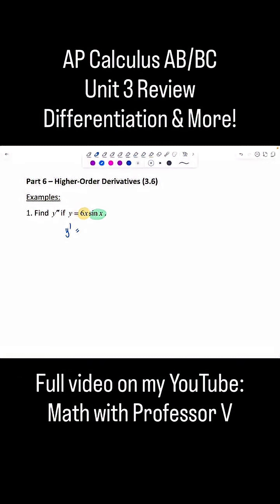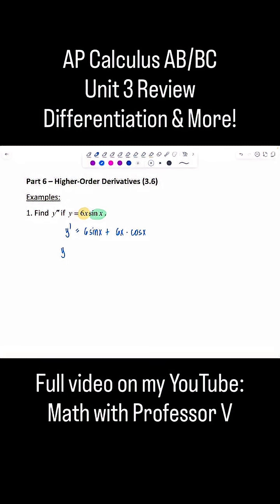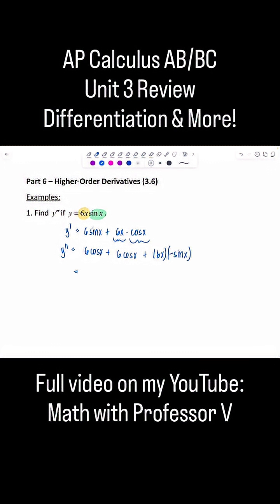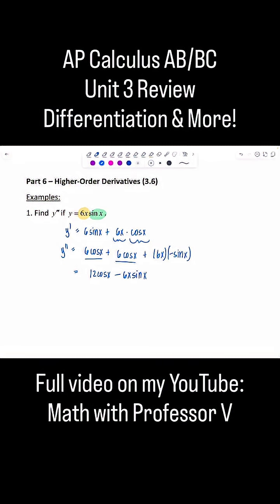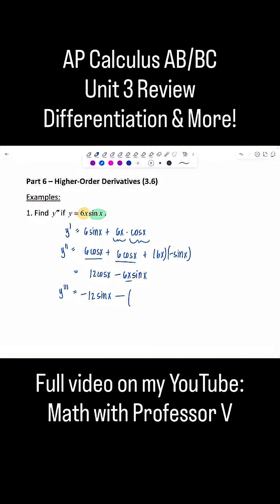AP Calculus Unit 3 Review | Chain, Implicit & Inverse Derivatives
A quick AP Calculus Unit 3 Review 💥
Covering Chain Rule, Implicit Differentiation, and Inverse Functions — three of the most tested concepts on the AP Exam!

For full-length lessons and practice problems, watch my full AP Calculus AB & BC lectures on my channel 🎓

xoxo,
Professor V